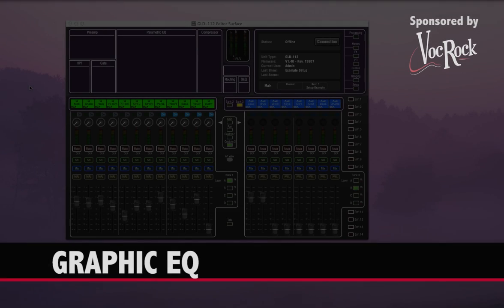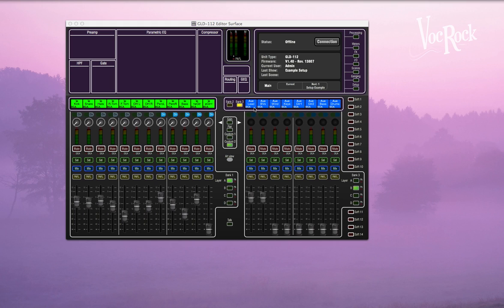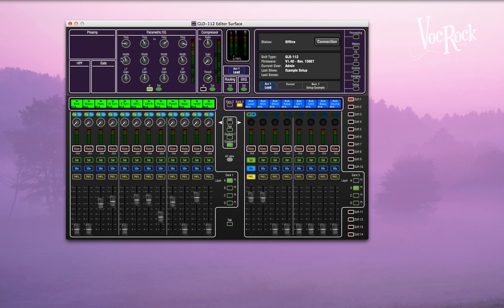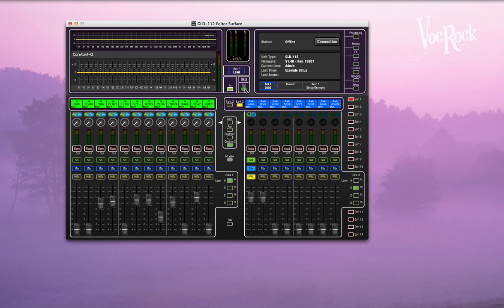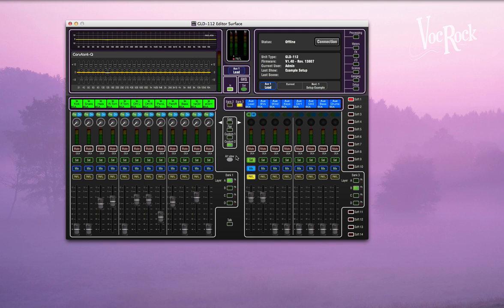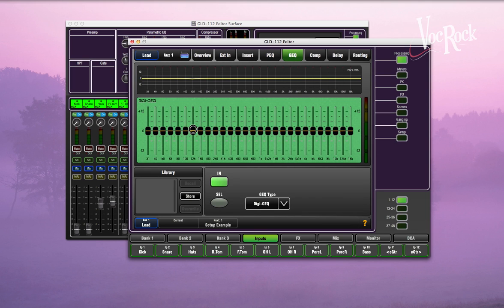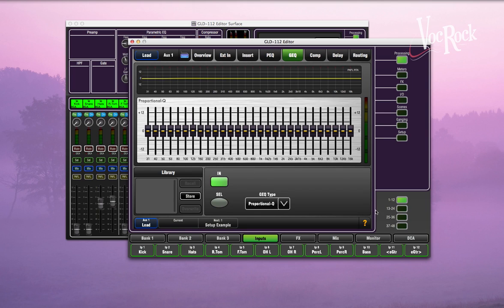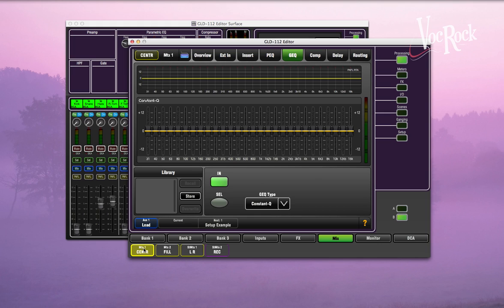06 Allen & Heath GLD Graphic EQ Tutorial